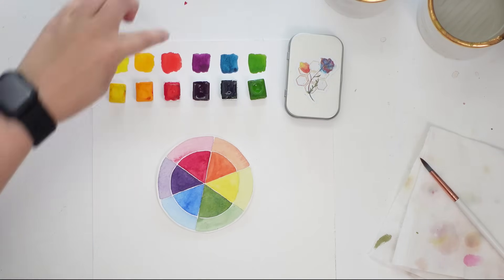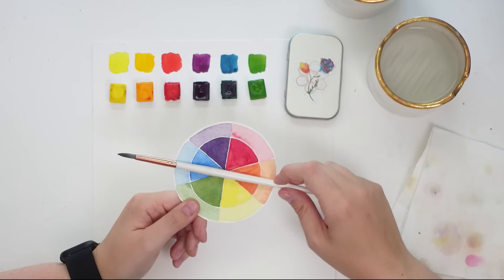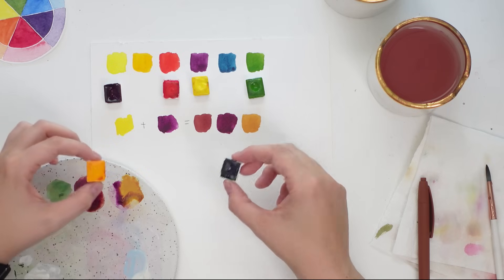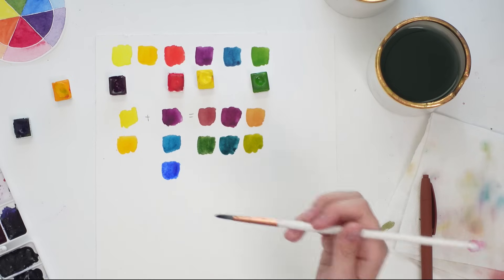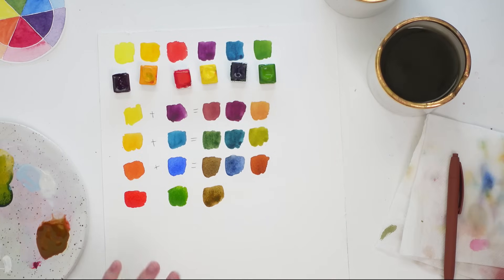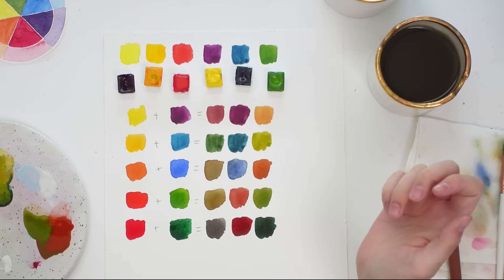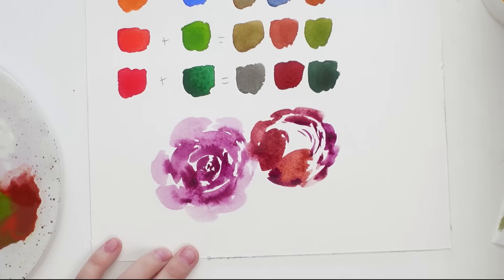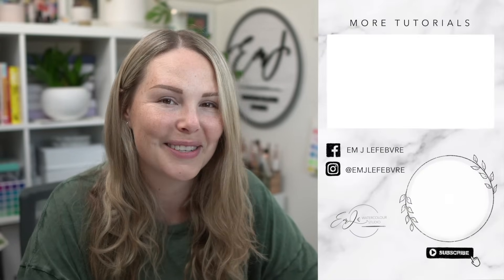The Easiest Way To Create The PERFECT Fall Colour Palette!